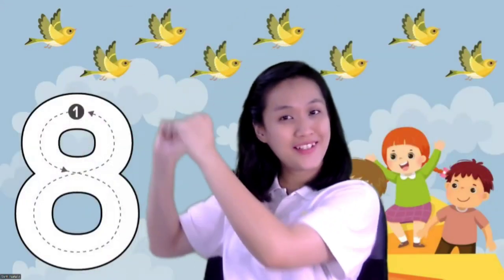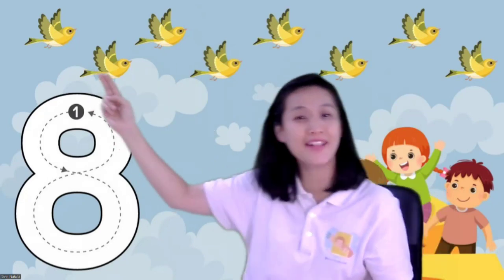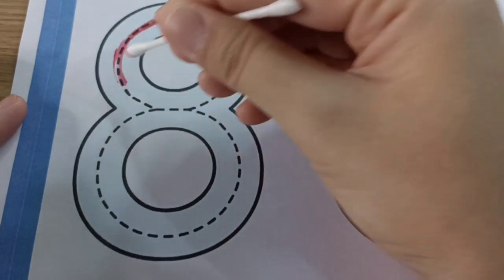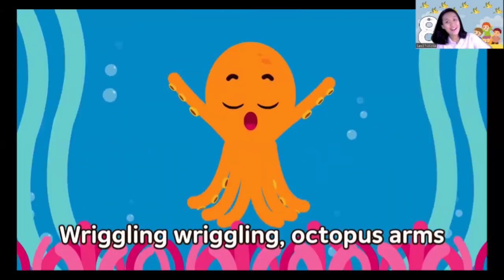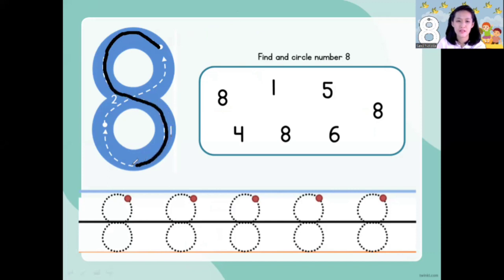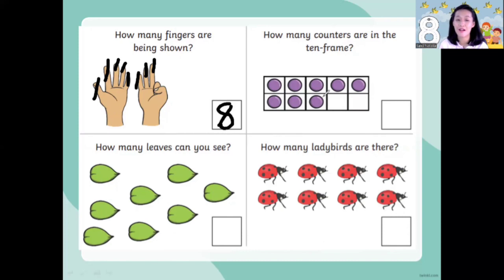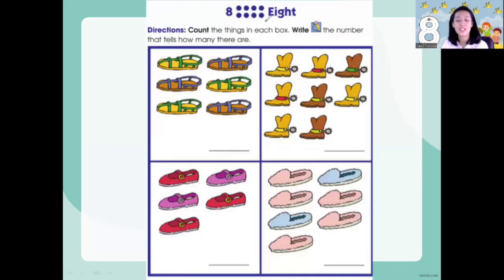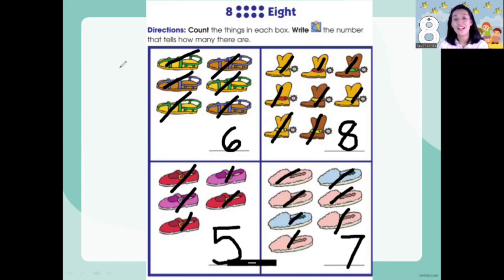Math Lesson (Number 8)